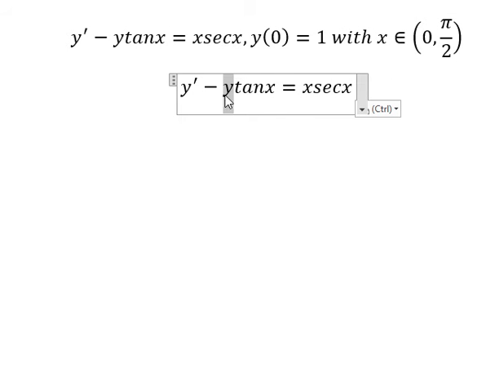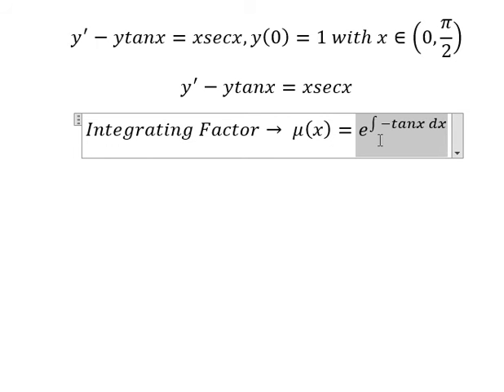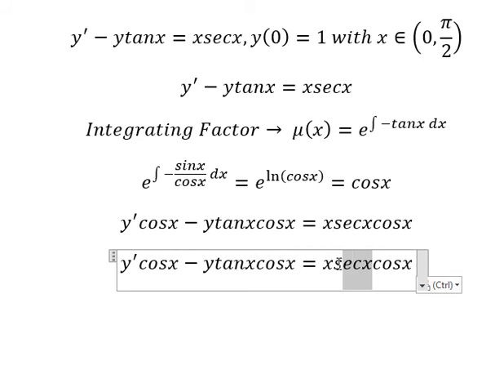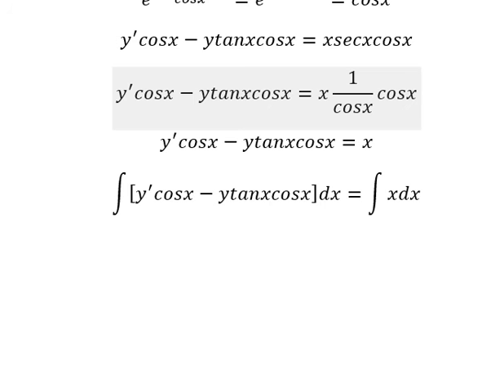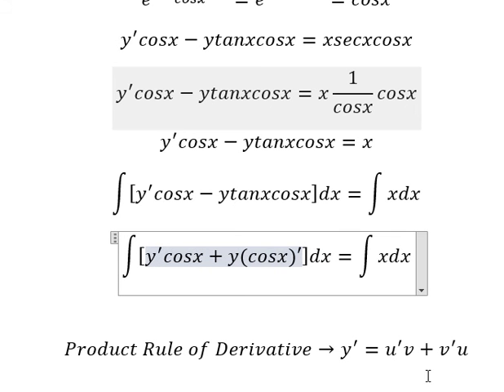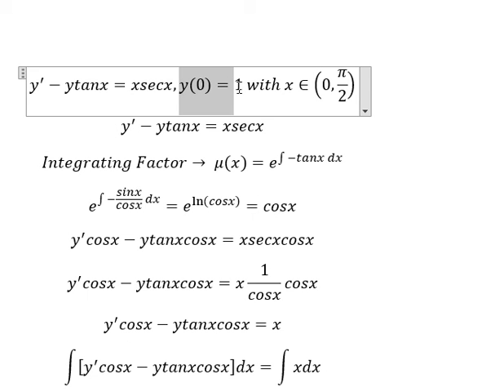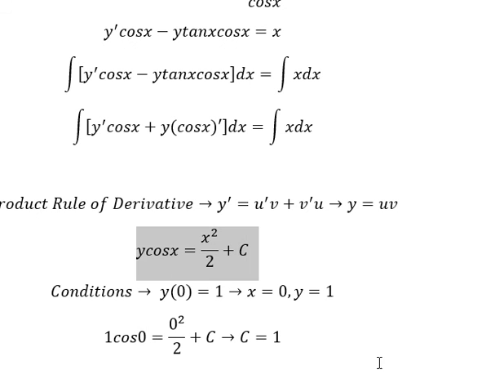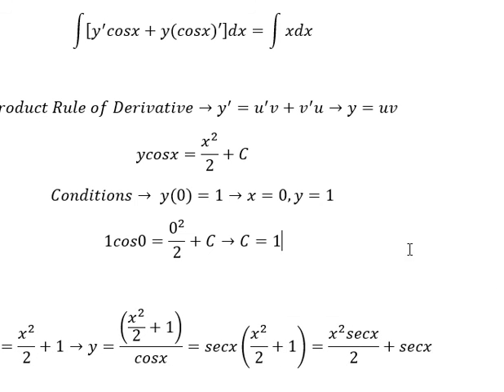Calculus Help: Integrating Factor - Differential Equations - y'-ytanx=xsecx, y(0)=1 with x∈ (0,π/2)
Here is the technique to solve this question related to integrating factor and how to find them in here.